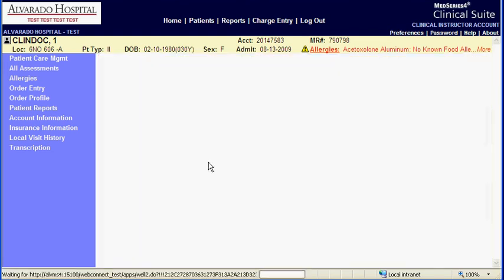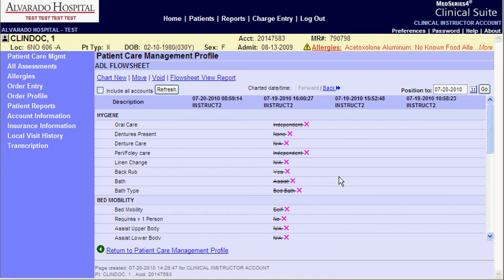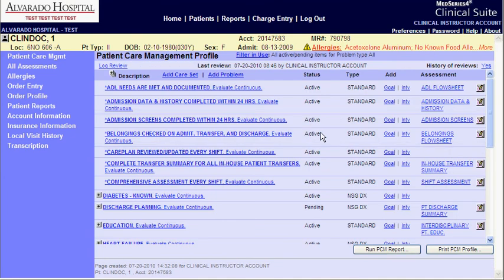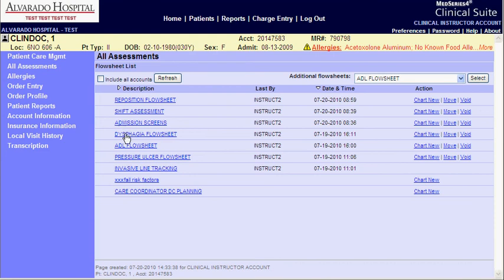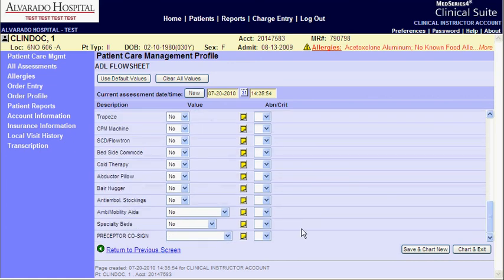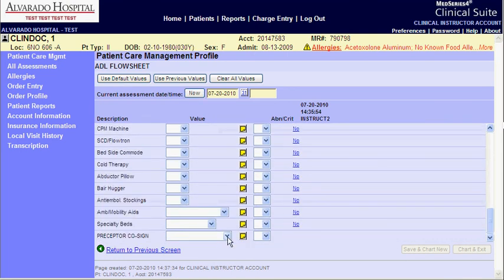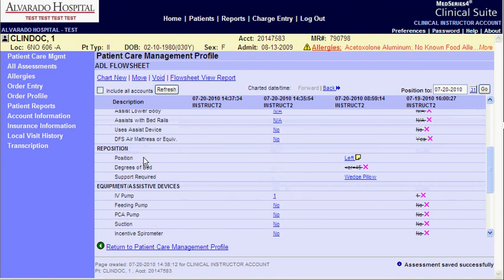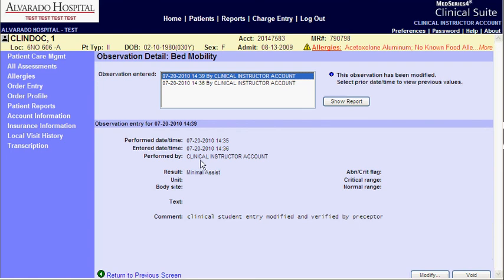Alvarado- Modify / Void / Cosign - 13